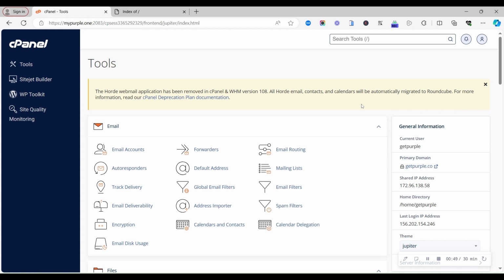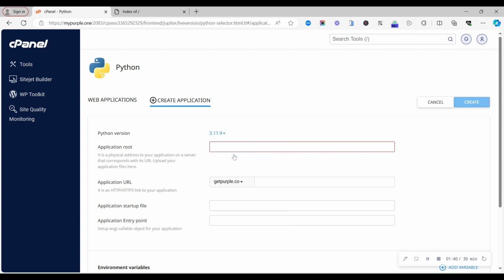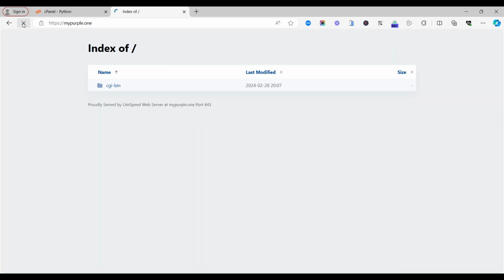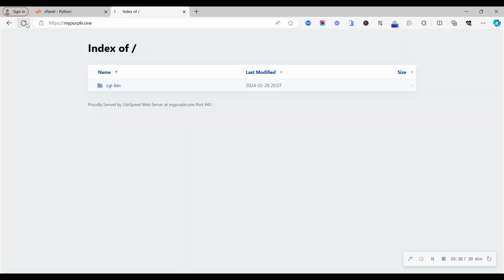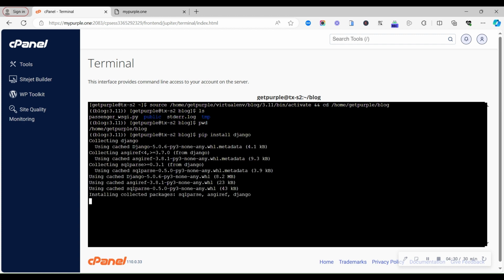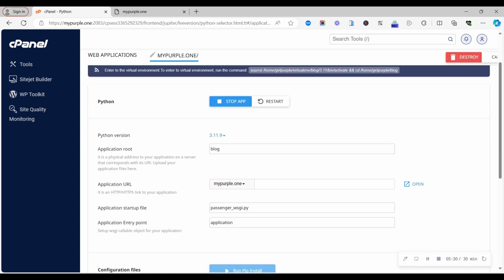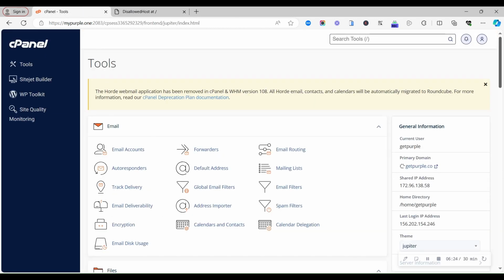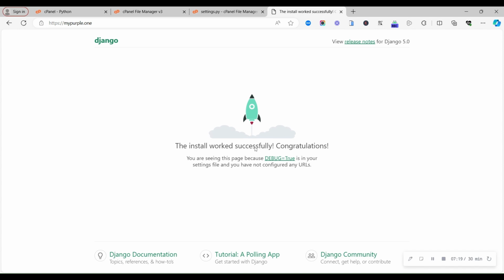How to Run Django Python App on cPanel ? | Deploy Django Applicaiton on Shared cPanel Hosting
Learn how to install and run the Django app on your shared cPanel hosting account with quick easy steps inside your cPanel account.